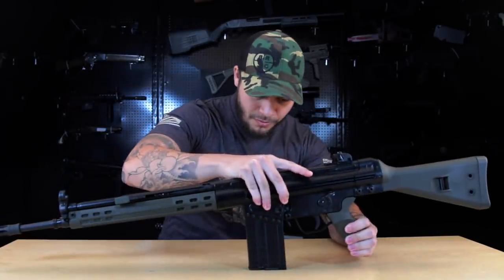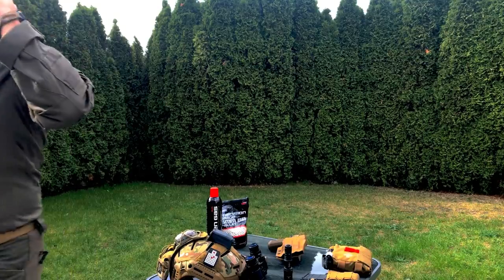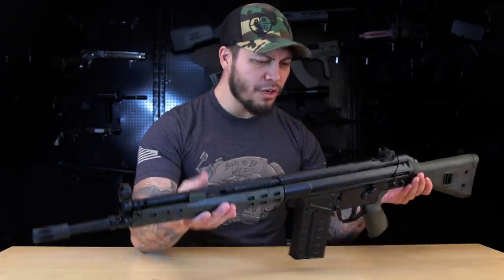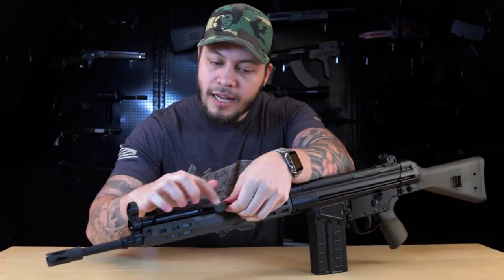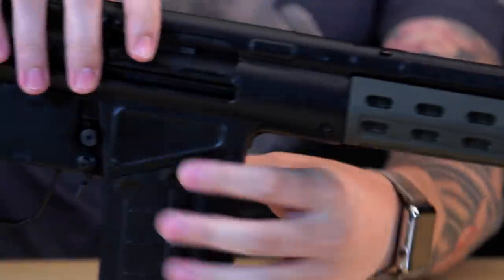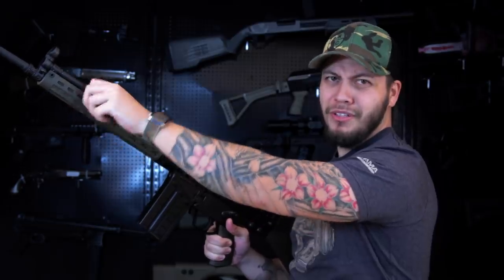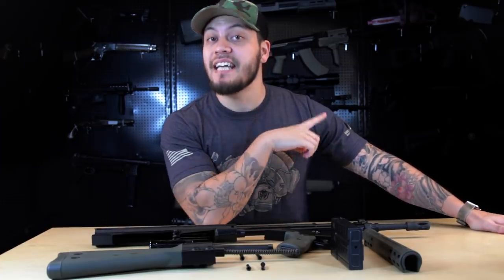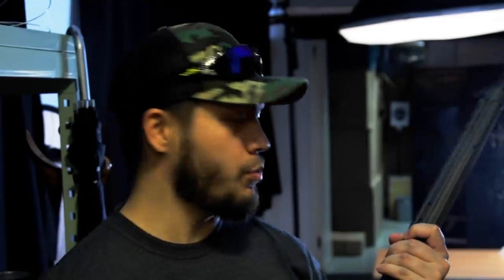Umarex H&K G3 GBBR - A Dream Brought To Life | RedWolf Airsoft RWTV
A dream for so long, does the Umarex H&K G3 GBBR live up to what its been cooked up to be?